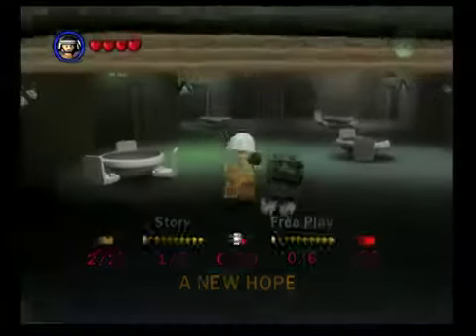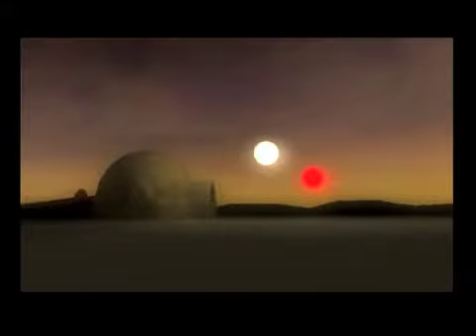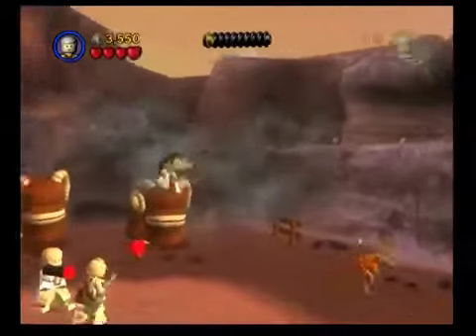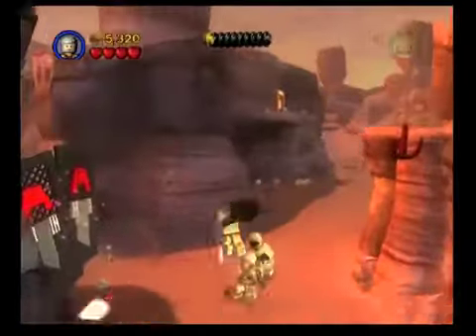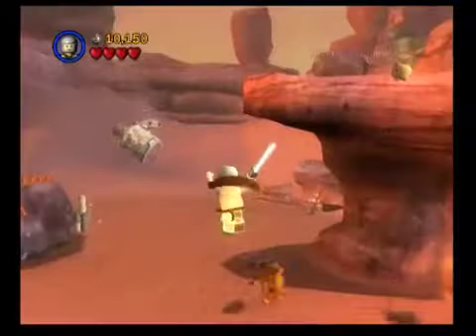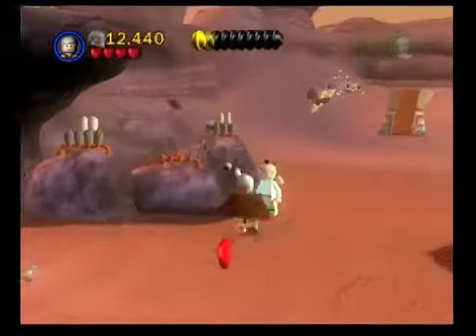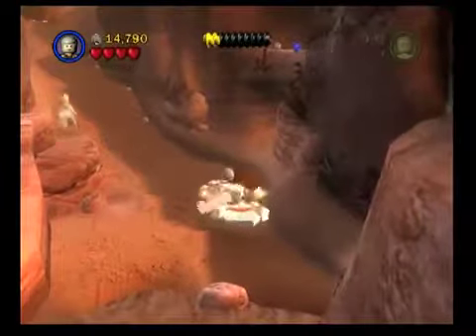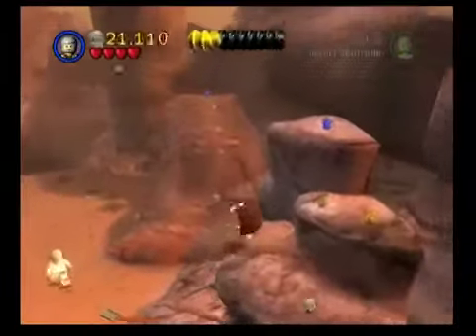Lego Star Wars II The Original Trilogy Part 3: Different plot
I learn that the plot deviates from the original films a few times